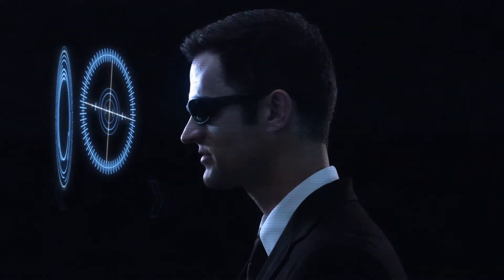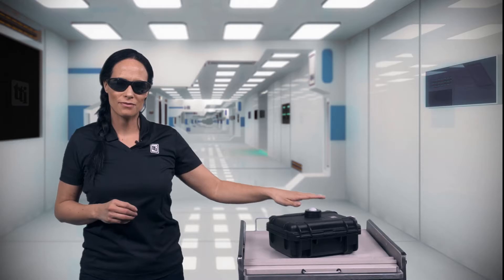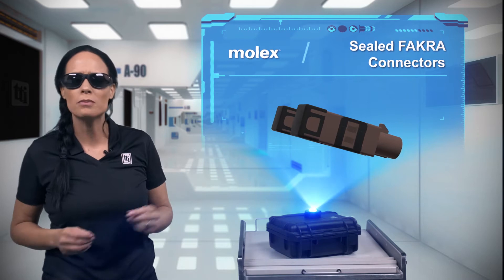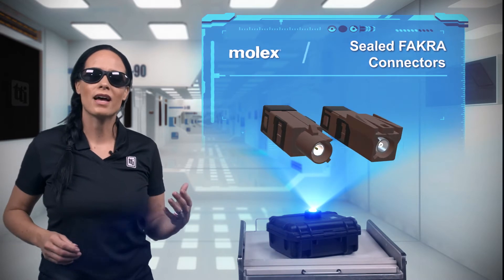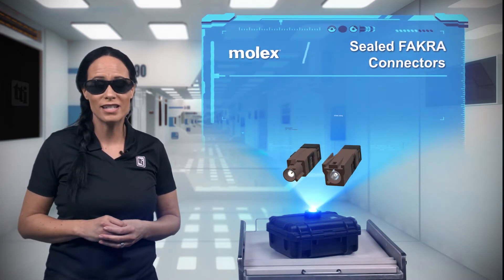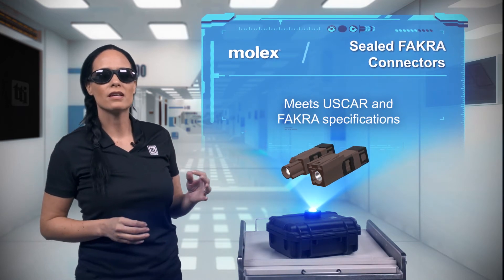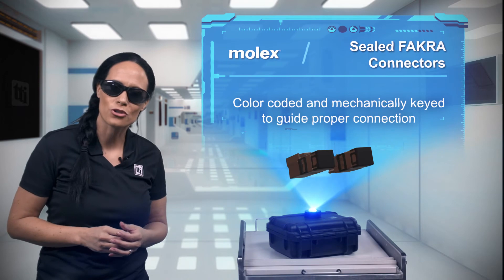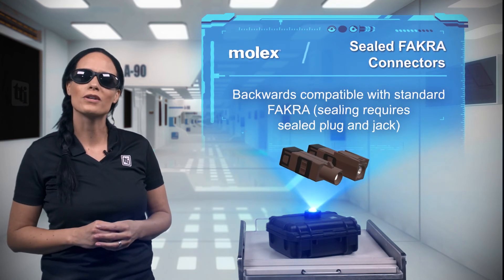Molex FAKRA RF Connectors | Tech Specs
Making connections is an important part of life. But connections might be even more important in automotive electronics. The Molex Sealed FAKRA connector system is designed to make these connections and protect them with an IP69K rating. Sealed FAKRA connectors provide 50 Ω RF connections up to 6 GHz and can be used with either RG-174 coax for a small, flexible cable or RG-58 for its lower loss. This lets you use Sealed FAKRA to make a lot of different connections in and out of the vehicle, such as exterior cameras and antennas for GPS, cellular, and other radios.